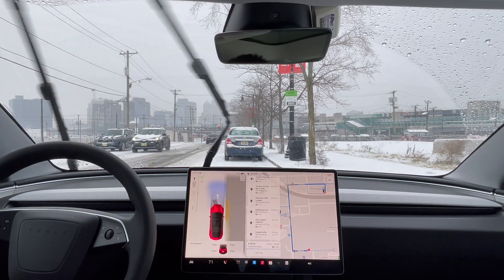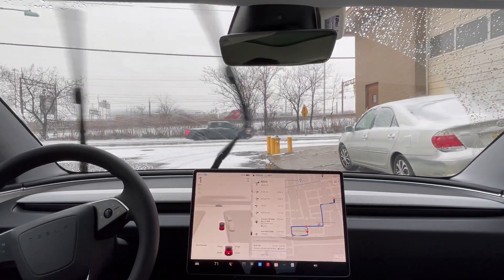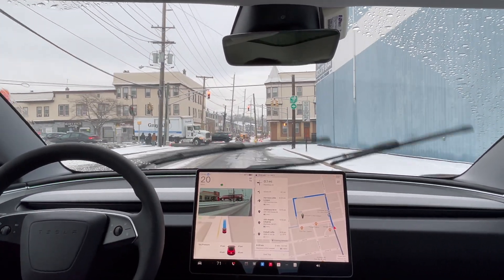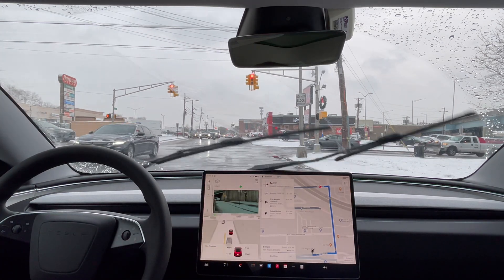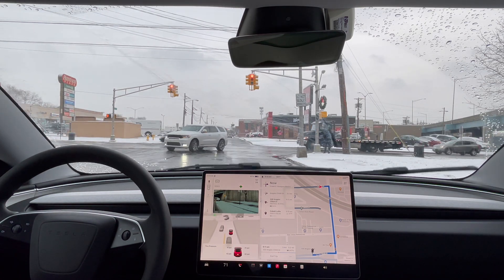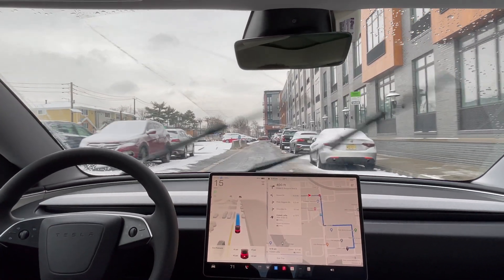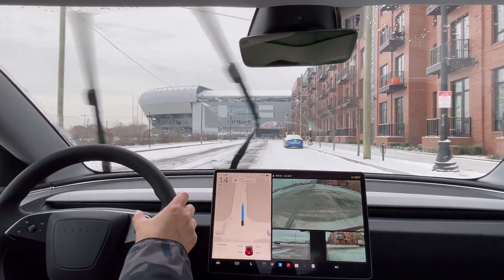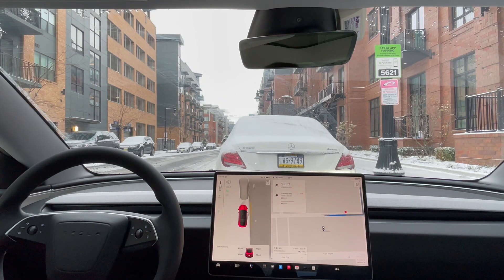Does Tesla FSD 13.2.2 Work In The Snow?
Testing FSD 13.2.2 did a great job in the snow. Had to disengage once due to it missing the stop line.